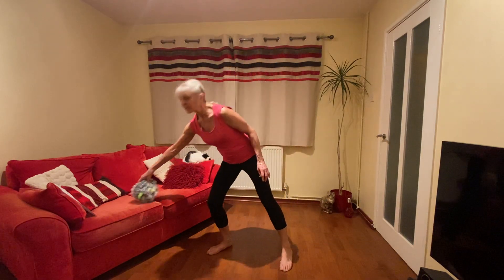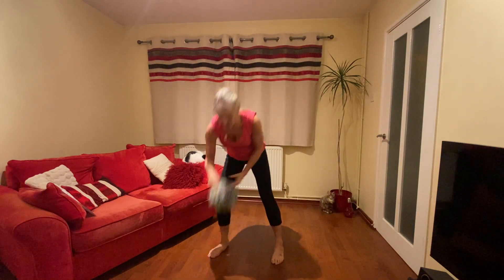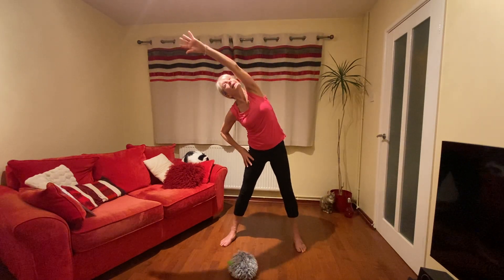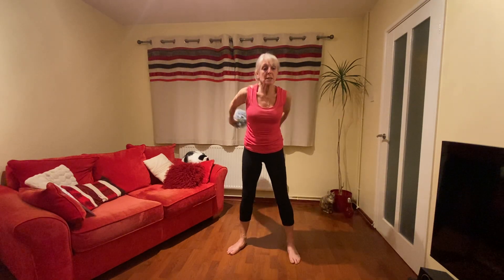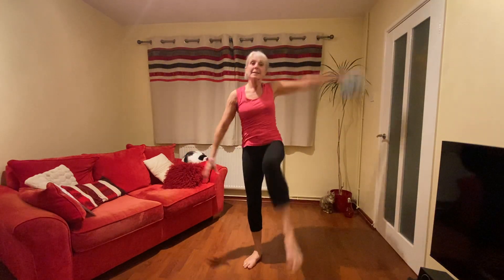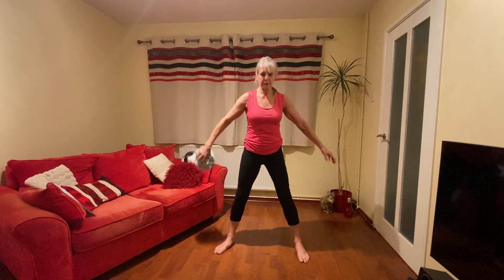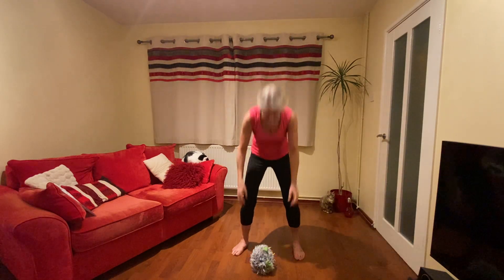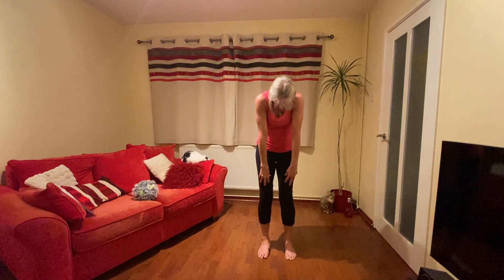Home workout for Kids 👫 WHOLE BODY workout - Exercise for Children and BRING A TOY 🧸️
Grab a toy and complete this WHOLE BODY home workout for kids! Home workout for children is a good way to start or end the day and keep children fit and healthy! Home workout designed to work your whole body and improve your child's motor skills. 20 minute workout at home no equipment for beginners or smaller children ✅ Parents, feel free to join in with home workout for men, home workout for women or home workout for kids! Do this home fitness workout and lose weight in your own home! Get fit at home and have fun working out from home with your children ✅ Check out some of our other home workout videos HERE 👇